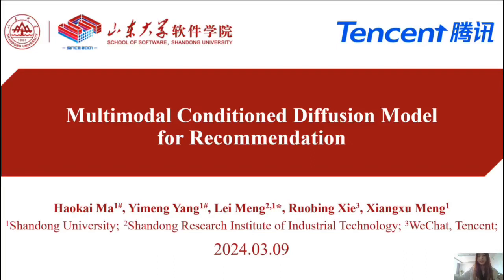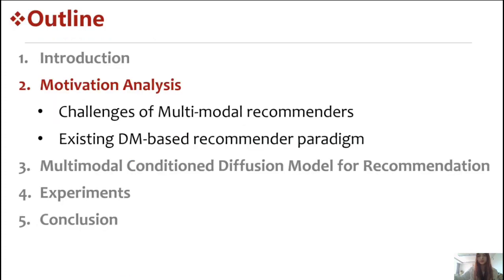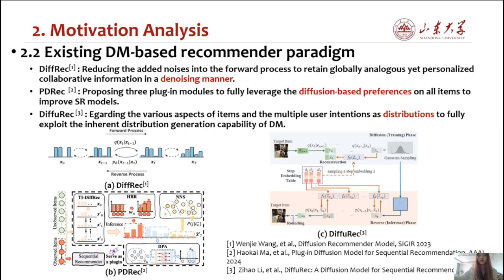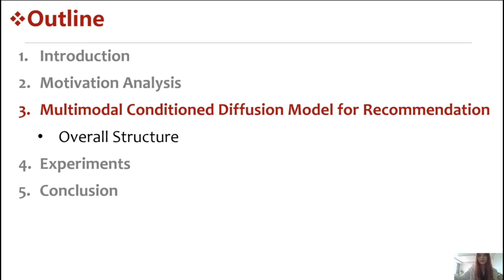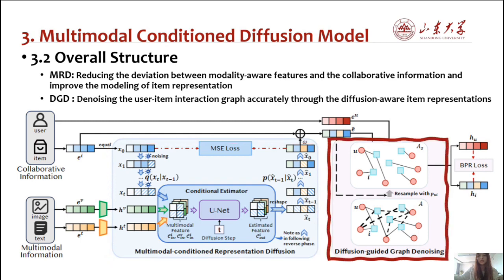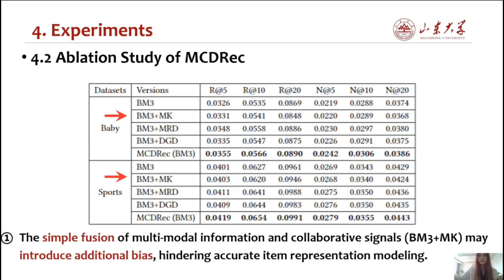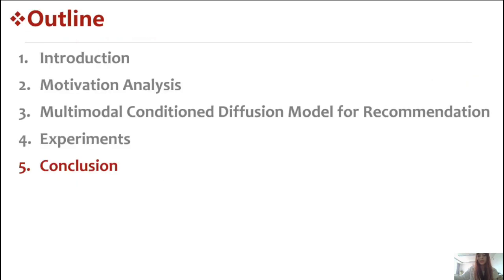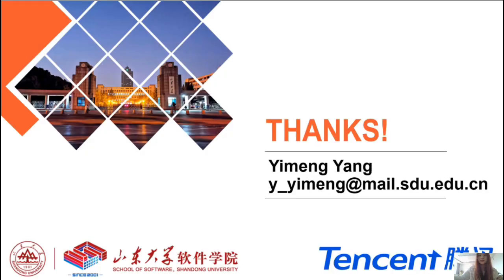[w12r0060] Multimodal Conditioned Diffusion Model for Recommendation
"Multimodal Conditioned Diffusion Model for Recommendation

Haokai Ma, Yimeng Yang, Lei Meng, Ruobing Xie and Xiangxu Meng"